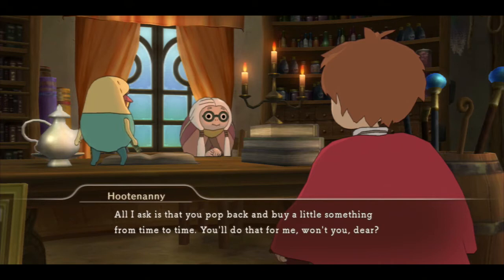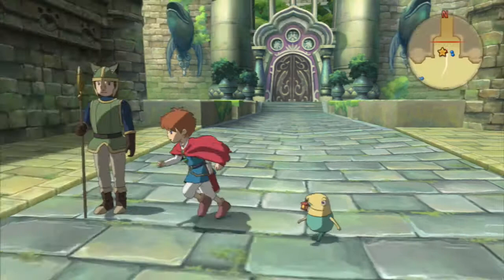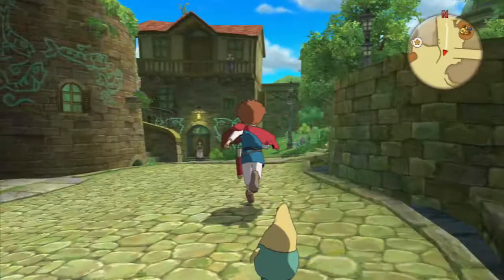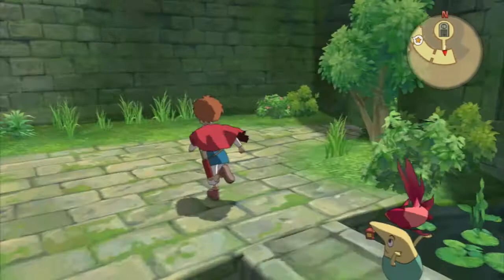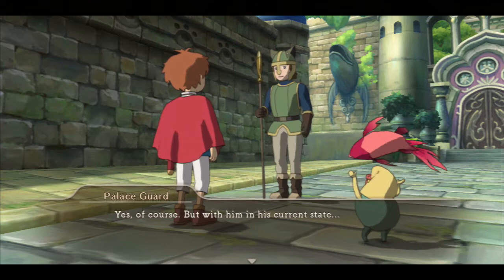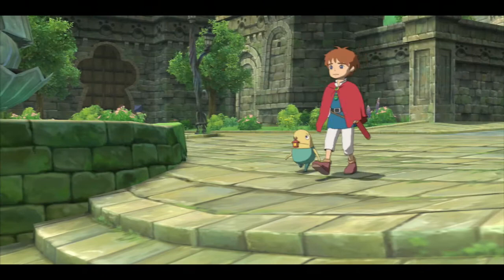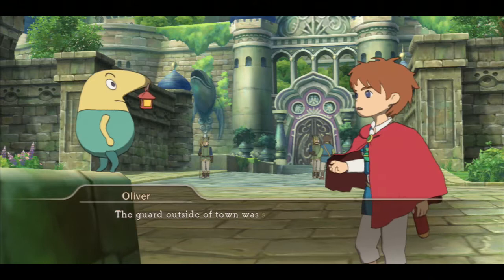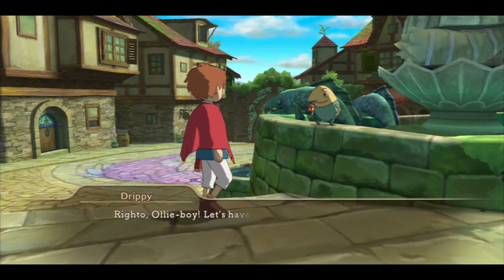Let's Play Ni No Kuni Wrath of the White Witch - The King's Fish - Part 12 [HD]